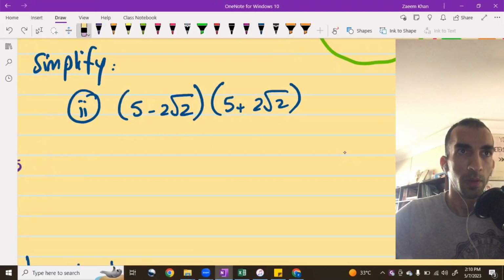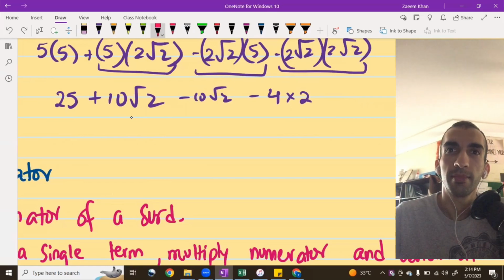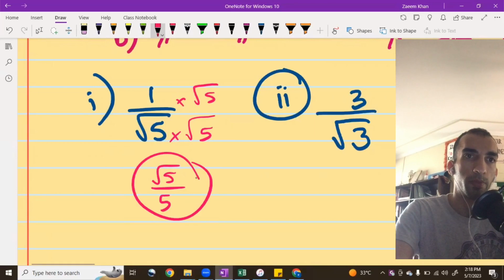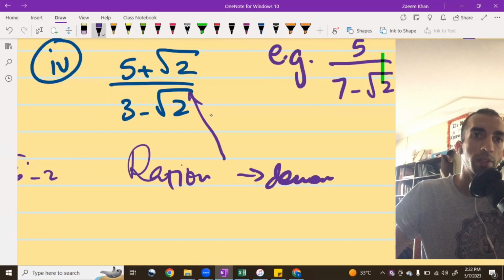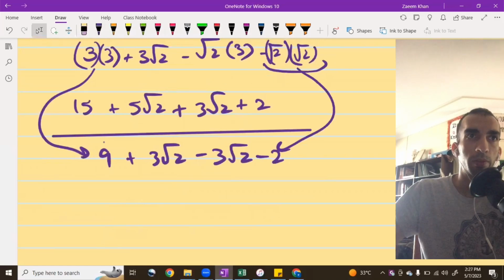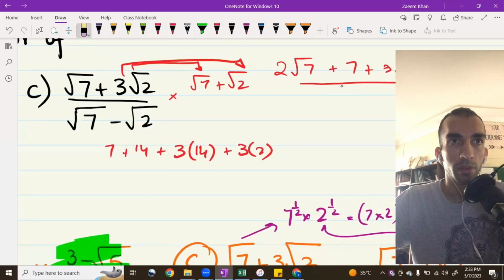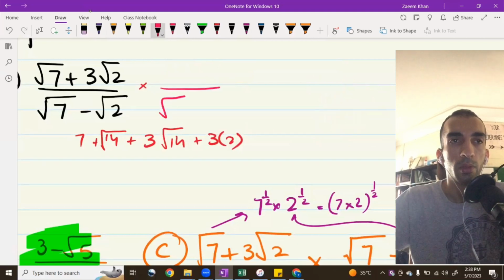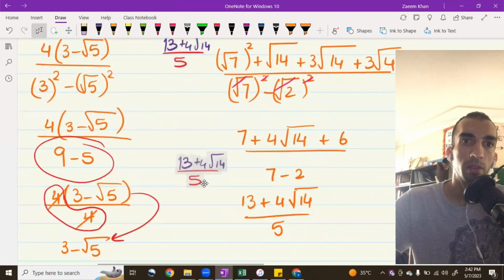Rida's Lesson | Igcse 0580 math | Indices and surds Lesson | part 3